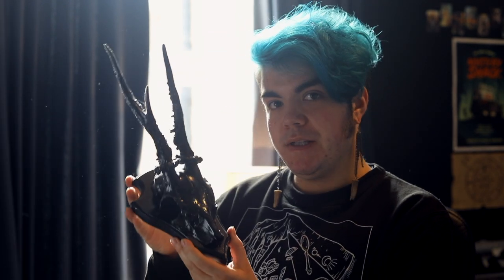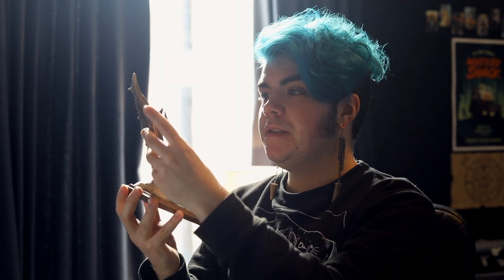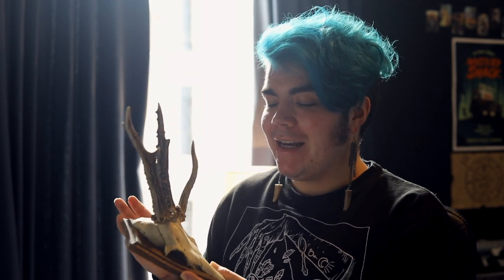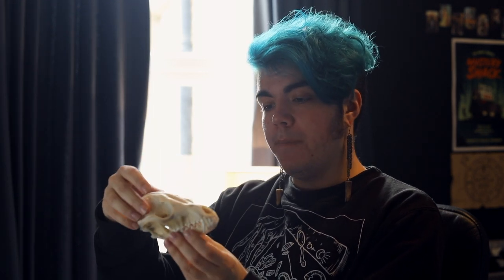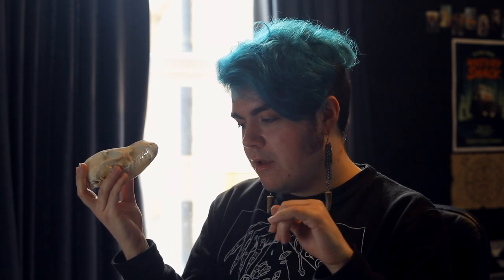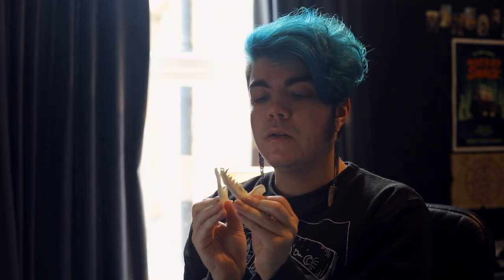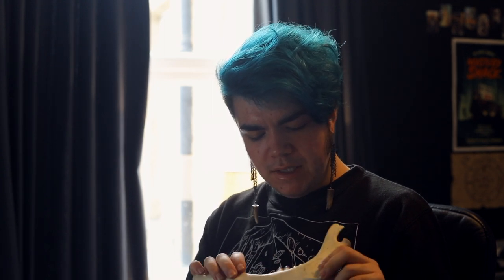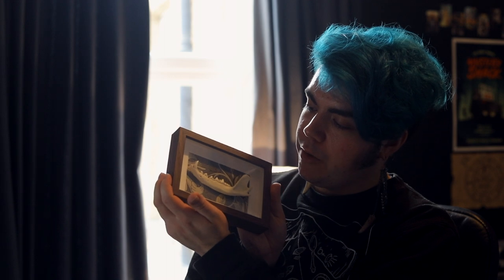- Taxidermy -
I talk about the skulls and bits I have on my Twitter every now and again, so I was delighted when some of you expressed an interest in me doing a video about what I've collected and why I'm so fascinated by it!
I think more than anything, sitting and talking about each skull, how I came about it and what I like about it really helped me better my understanding of why I feel so compelled to collect them.
In any case, I hope you enjoy this ramble!